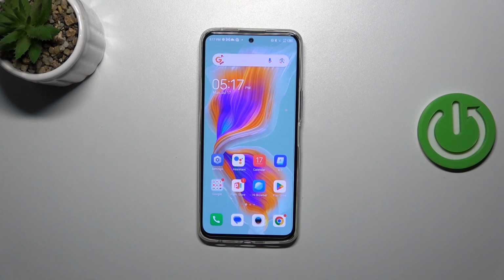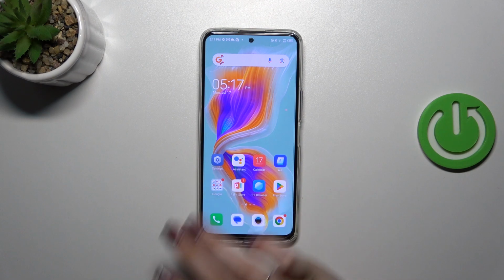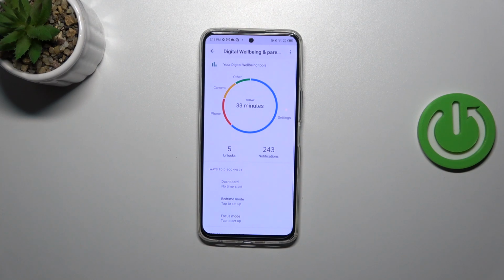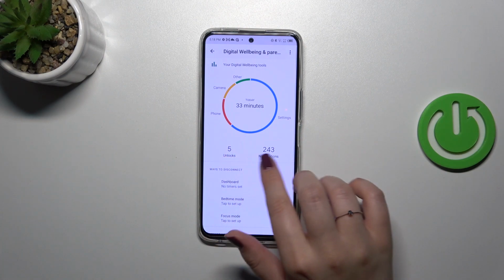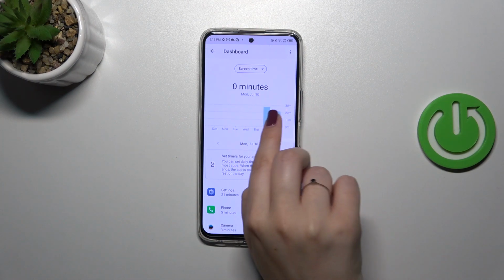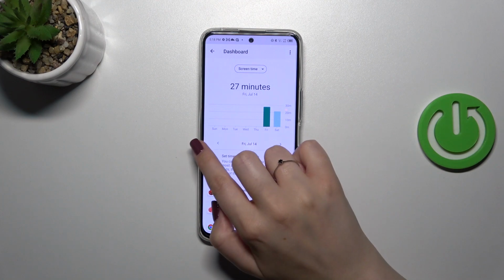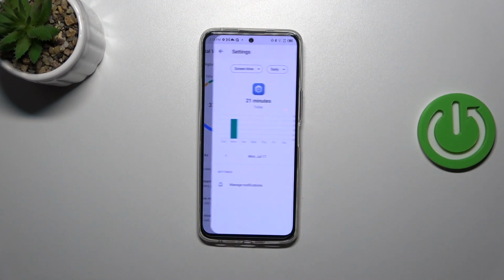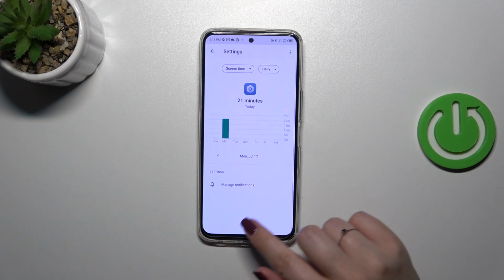How to Check Total Screen Time in TECNO Camon 18 Premiere?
Learn more about TECNO Camon 18 Premiere:
Would you like to know how much time you spend on the TECNO Camon 18 Premiere screen? Check out the steps below to find out how much time you have spent on the screen and on apps on TECNO Camon 18 Premiere. To see how much time you have spent on the screen and on apps, follow these steps.

How to find app info in TECNO Camon 18 Premiere?
How to check opened apps in TECNO Camon 18 Premiere?
How to check apps open this day in TECNO Camon 18 Premiere?